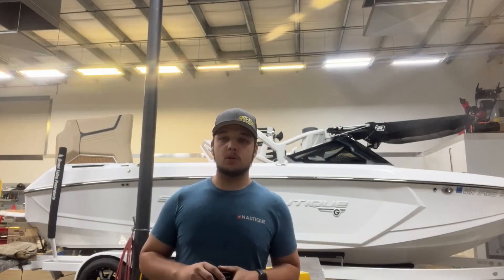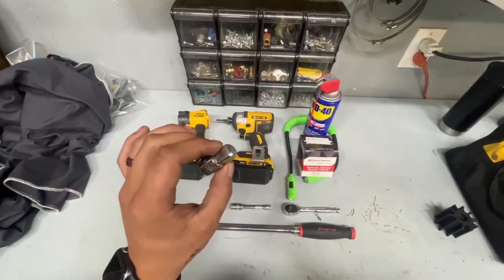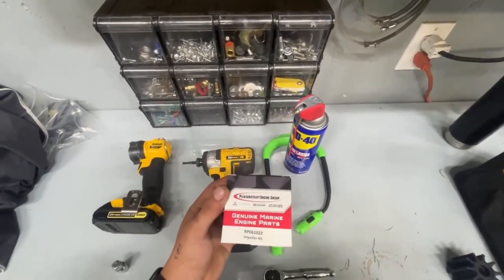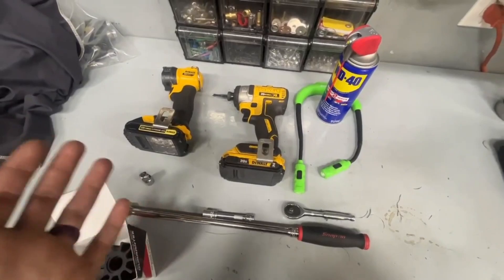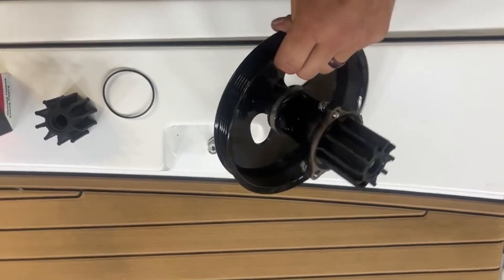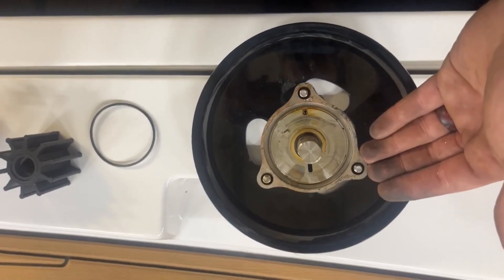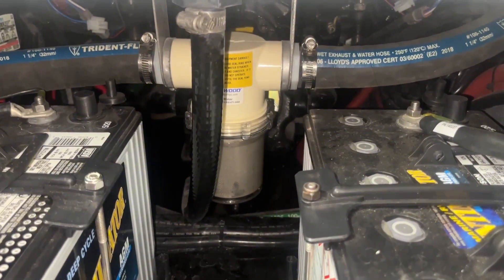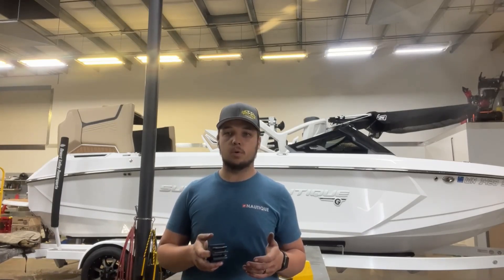PCM Engine: Raw water pump impeller replacement Nautique, Centurion, Supreme up to 2024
Walk through of how to install your own raw water pump impeller on your PCM engine. applicable for a wide variety of PCM engines co.monly found in all Nautique, Centurion, and Supreme Boats